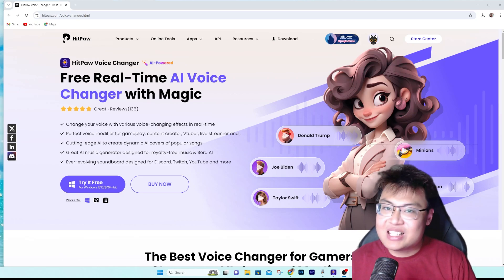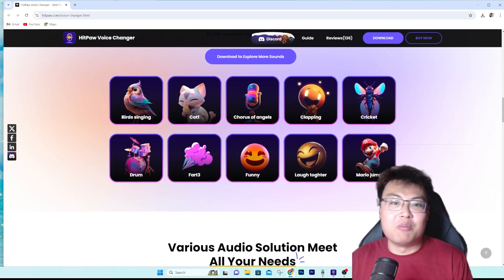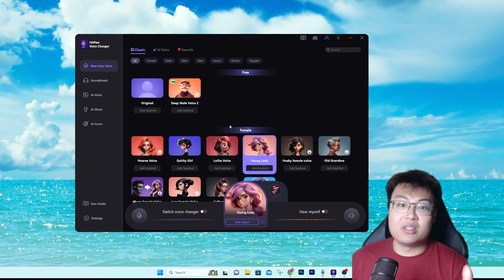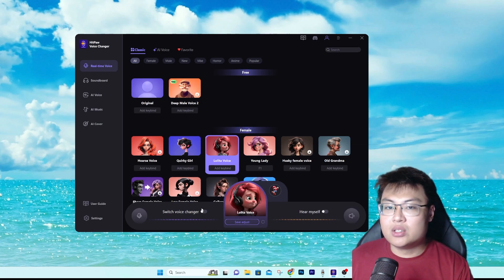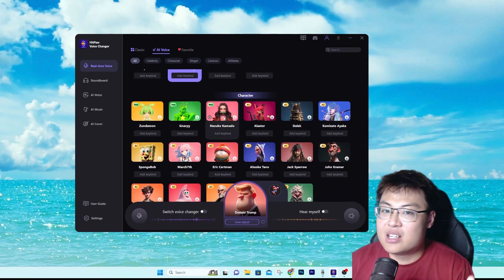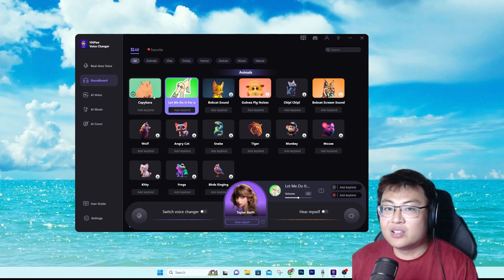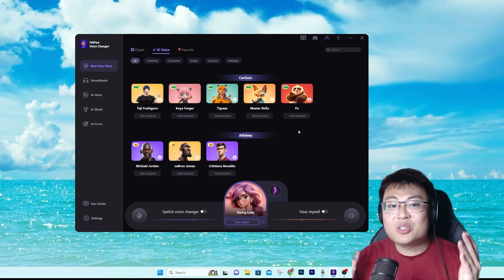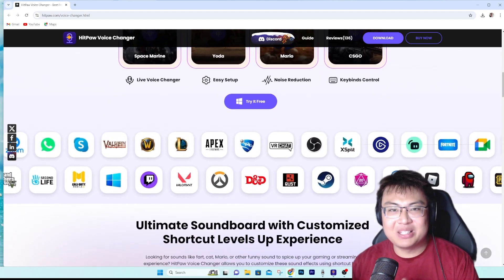Best Real Time Voice Changer For Multiplayer Games, Live Streaming! | HitPaw AI Voice Changer